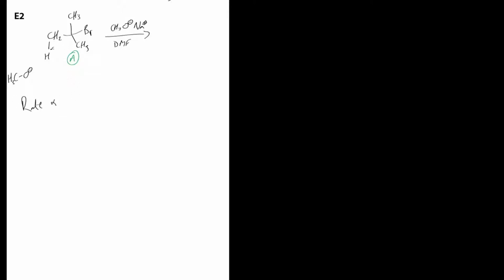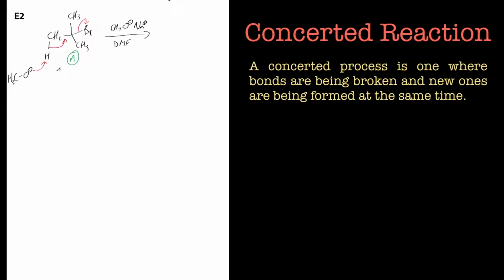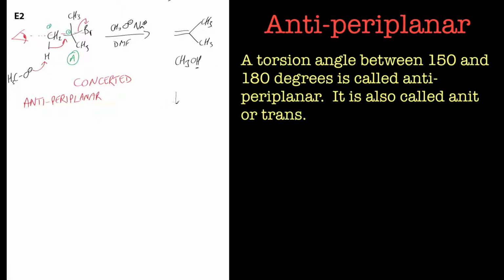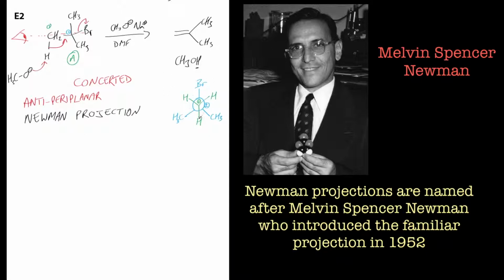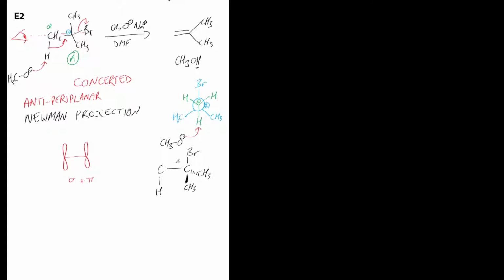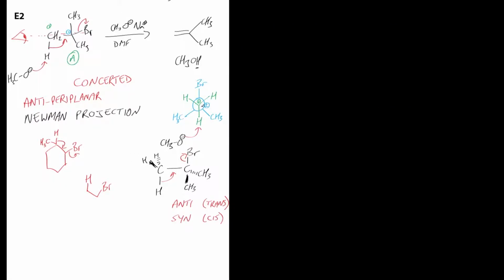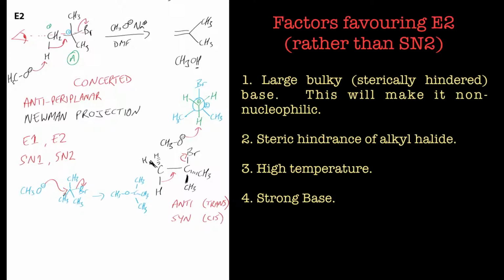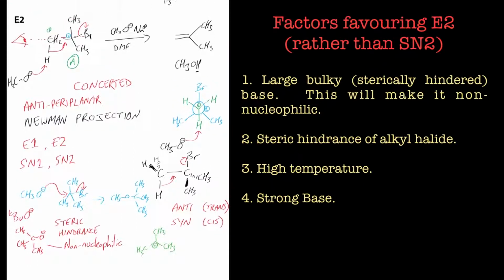An introduction to elimination reaction mechanisms Part 2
In this tutorial we look at the E2 elimination and the competition it has with the SN2 substitution reaction.  During the course of the tutorial we see how the orientation about H-C-C-X torsion angle plays a critical role in the E2 process, giving rise to the necessity of that torsion angle needing to be anti-periplanar.

This is a multi-part tutorial.  The previous part covered the E1 mechanism and the following parts cover the Ei and E1cb elimination mechanisms, giving examples of where they are found in organic synthesis.